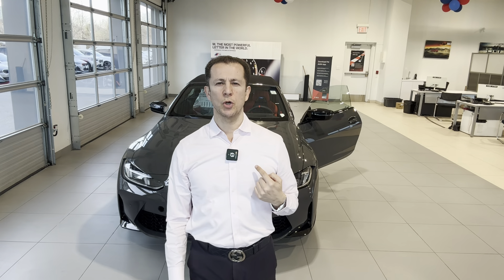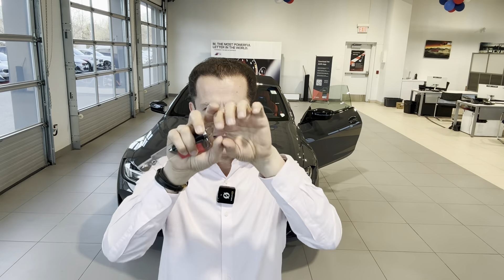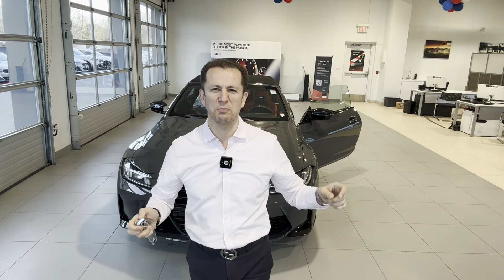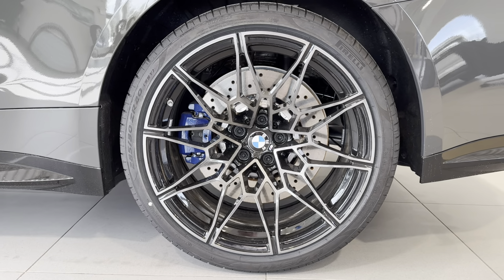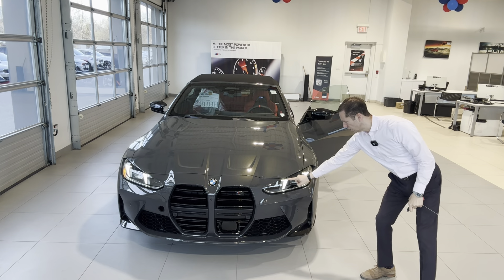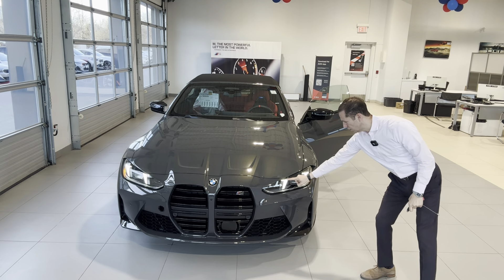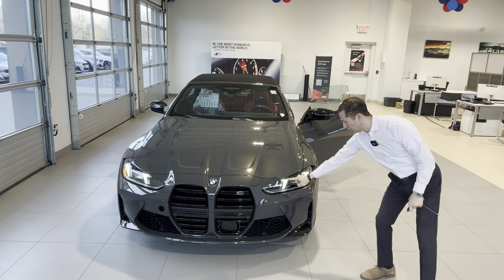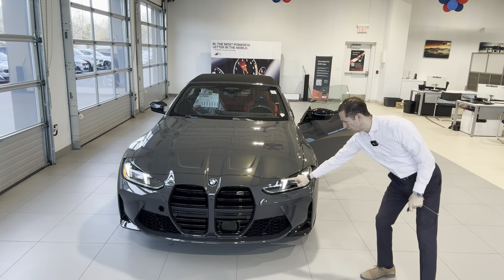ALL NEW 2025 BMW M4 COMPETITION CABRIOLET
2025 BMW M4 COMPETITION CABRIOLET
All new front LED headlights, Rear Laser Taillights, Steering Wheel with Red Racing Stripe, Centre Console